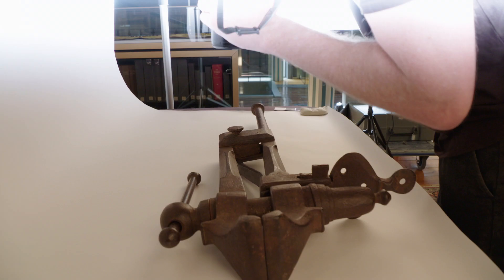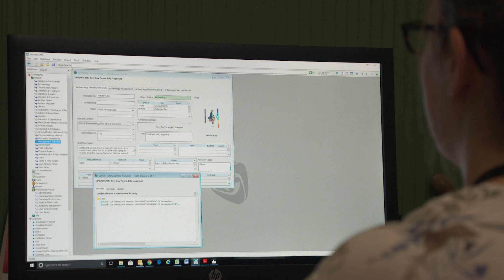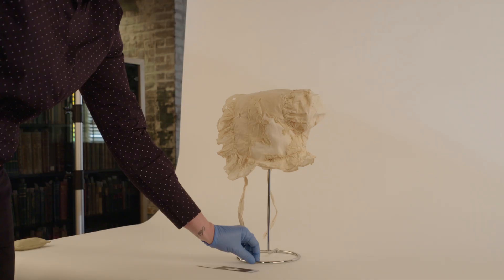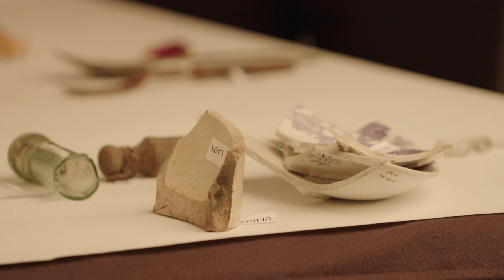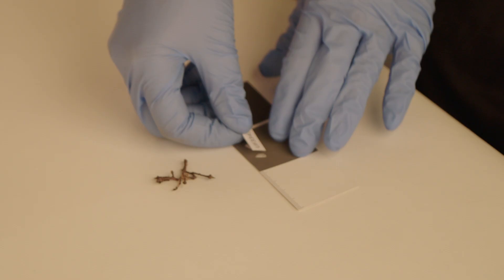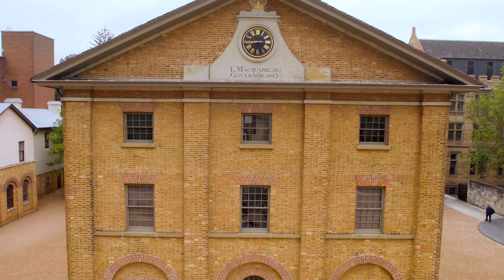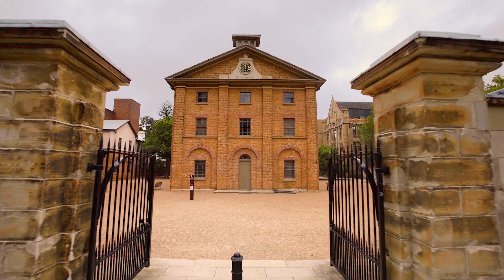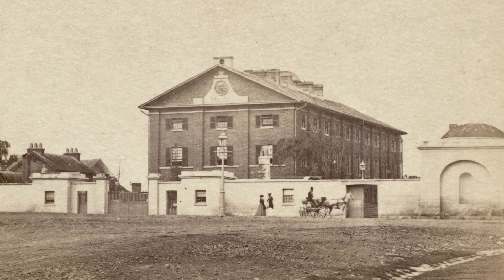Object Photography - the Hyde Park Barracks collection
Curator Mel Flyte takes us into the world of found objects discovered in the fabric of Hyde Park Barracks and now part of an historic yet unusual collection. More than 4000 objects from this collection will be on display as part of the barracks’ new visitor experience opening in February 2020.

Mel Flyte - “When the Hyde Park Barracks re-opens in 2020, over 4000 objects from the collection will be displayed in the new museum experience, many of them for the first time. In preparation for this,  every object going on display is being photographed. This involves taking a series of photos of the object from every side that will act as identifying images. These will also assist with monitoring the condition of the object., particularly important for objects going on long-term display.  Object photography is an important part of digitising the collection, making it more accessible to our audiences. In addition to the identifying images, a range of group photographs are also taken, with the objects placed in thematic groups that reflect the themes to be explored in the new museum experience.

Keeping track of so many objects is made simpler through a unique identification number given to each object, known as the accession number. Every object is managed through a database that records the accession number, and other important details such as material, date, size, where it was discovered, and a physical description.”